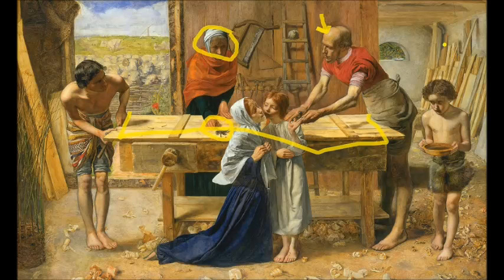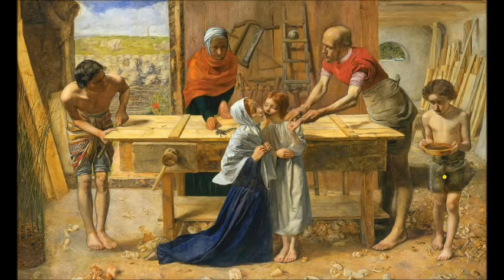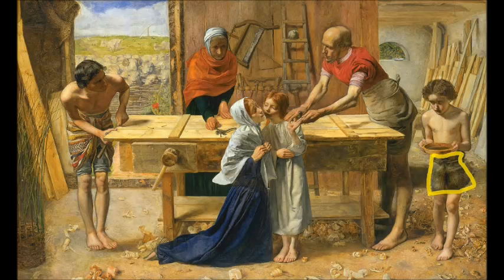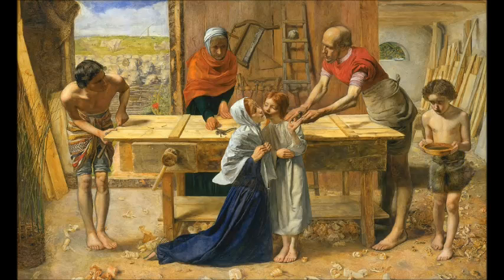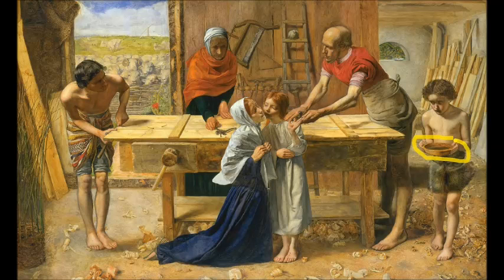Christ in the House of His Parents (Millais)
Why are seemingly ordinary paintings so often described as shocking "back in their day"?  Learn more about the English artist Sir John Everett Millais, the Pre-Raphaelite Brotherhood, and a major revolution in the western art world.